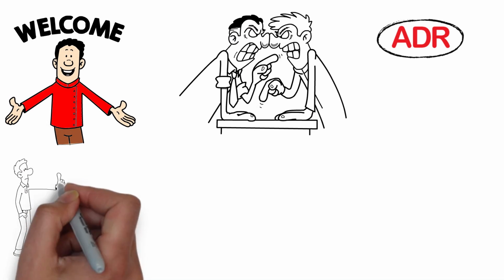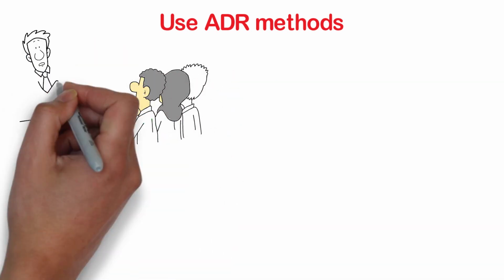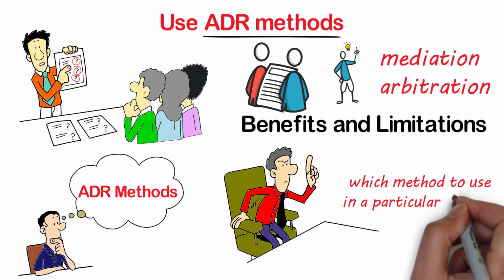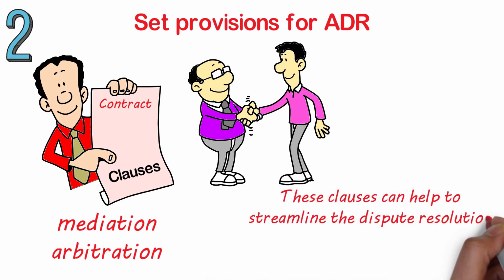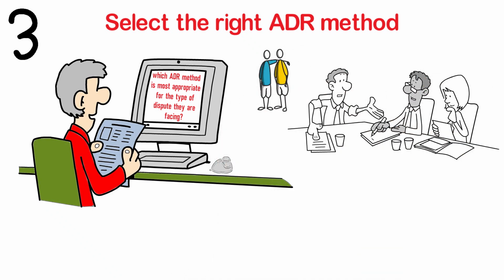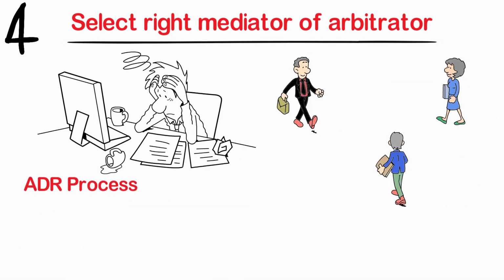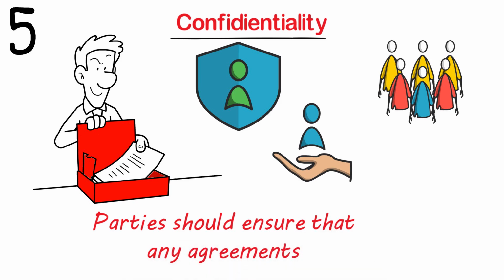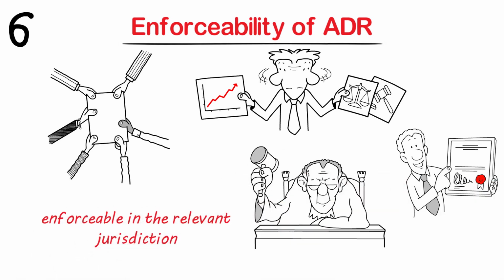Avoid Costly Litigation: Master ADR for Resolving Contract Disputes!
Mediation and arbitration settle contract disputes without the cost and delay of court — if you get six things right.

📄 The written version: Resolve Contract Disputes with ADR: Methods Compared

What you take away:

• Know the methods: what mediation and arbitration each do, and where each one stops being useful
• Write ADR into the contract — a clause agreed in calm weather is what keeps a dispute out of court later
• Choose by the dispute: mediation where the relationship has to survive, arbitration where a binding decision is needed
• Choose the mediator or arbitrator on experience and subject expertise — the choice decides the outcome
• Confidentiality protects privacy and reputation; enforceability varies by jurisdiction and by method, so check that what you agree can actually be enforced

Chapters
0:00 Introduction
1:01 Knowing the ADR methods
1:20 Writing ADR into the contract
1:41 Choosing the right method
2:05 Choosing the mediator or arbitrator
2:25 Confidentiality
2:43 Enforceability of the outcome
3:03 Conclusion